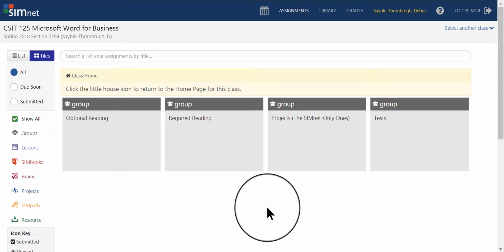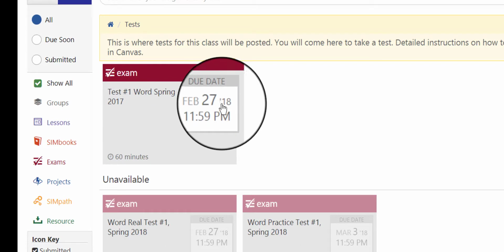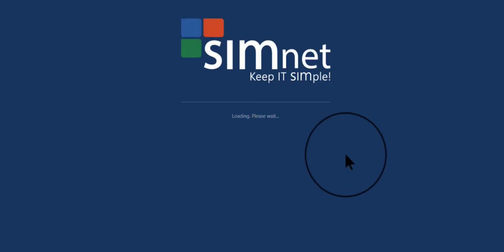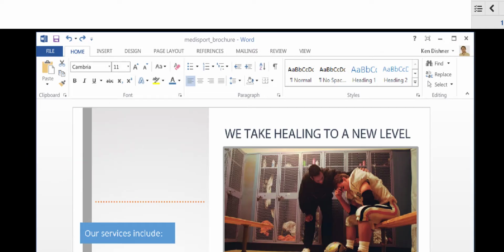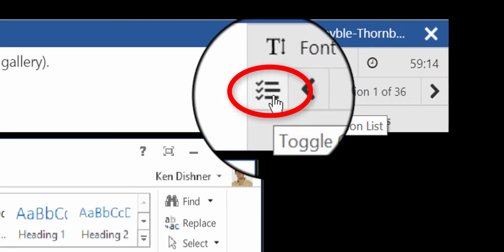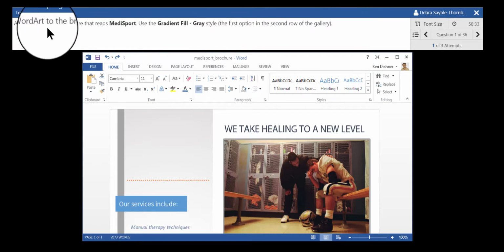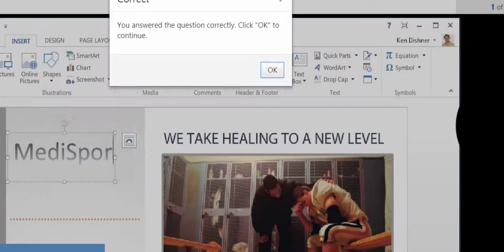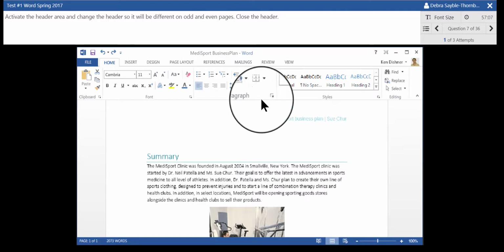How to Take a SIMnet Test in Word Class